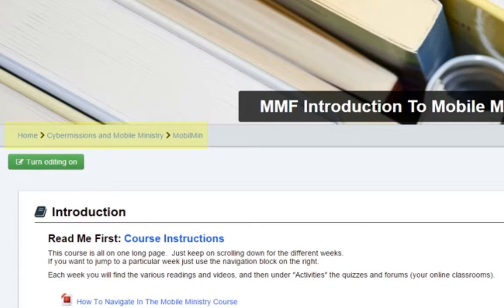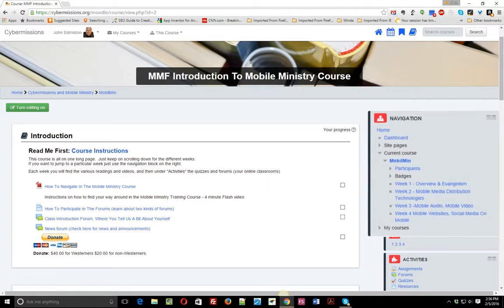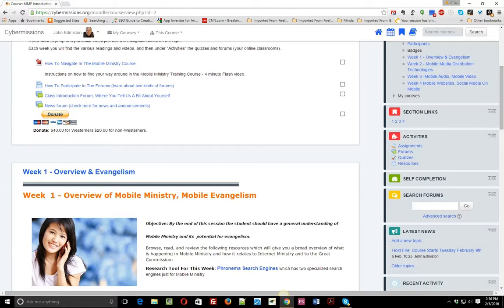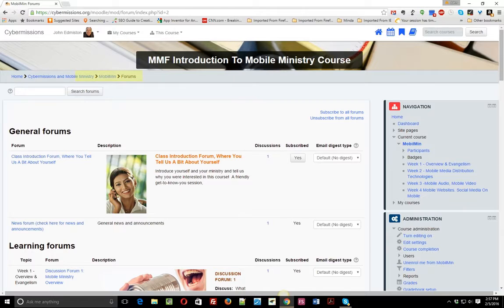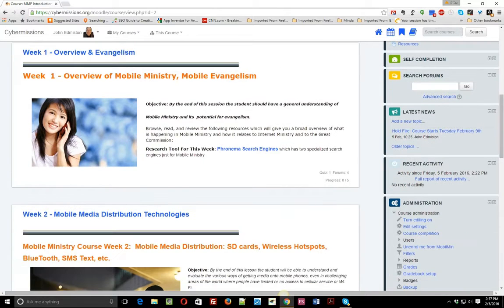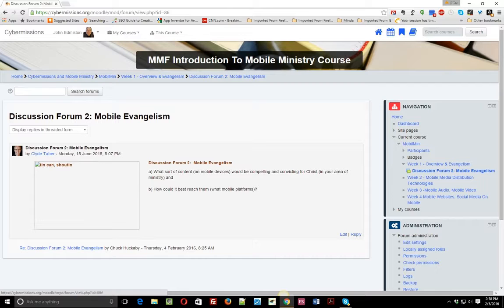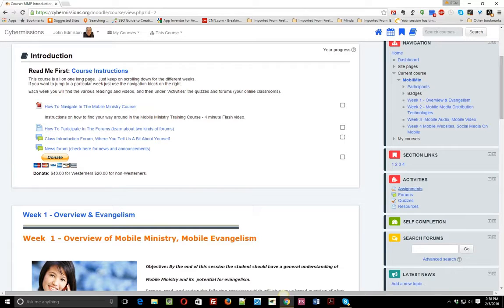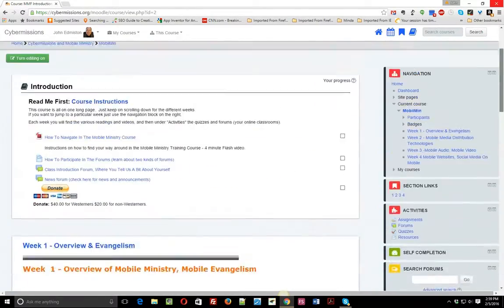How To Navigate In The Mobile Ministry Training Course